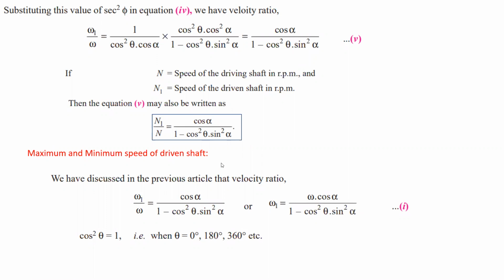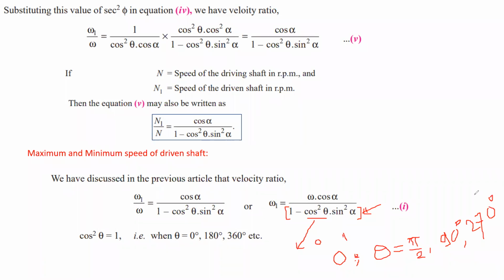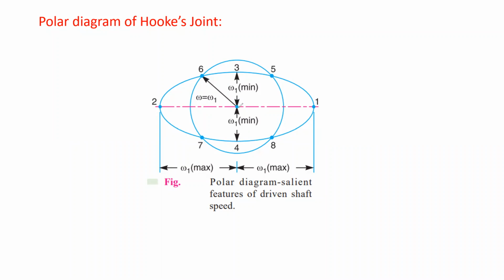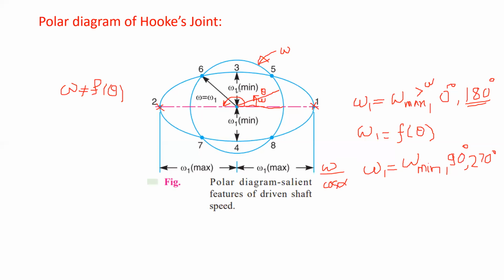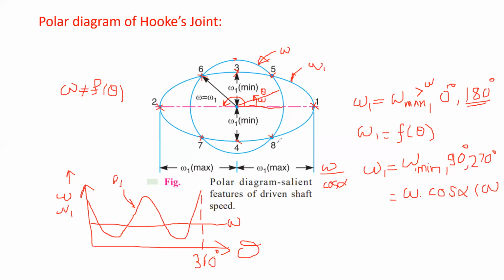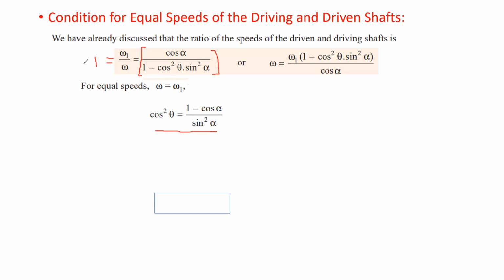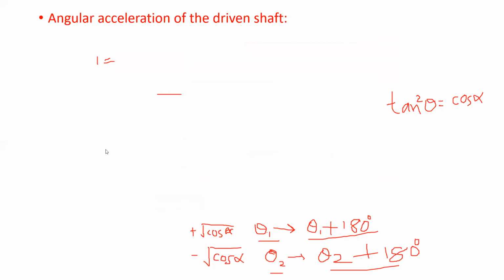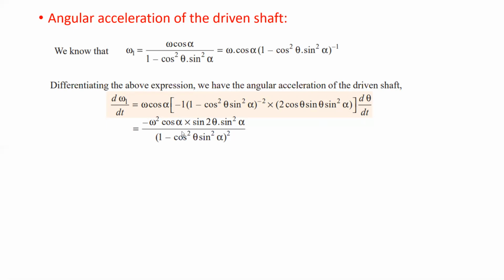KOM Special mechanisms 9